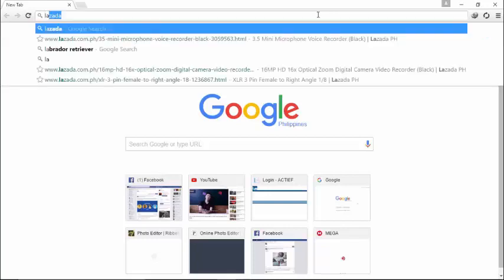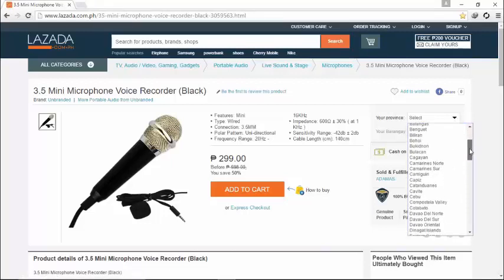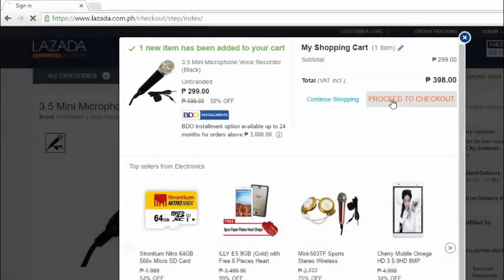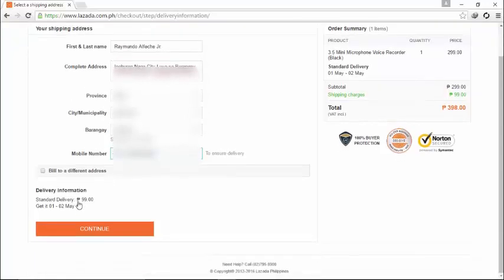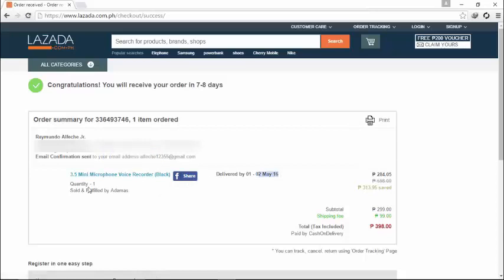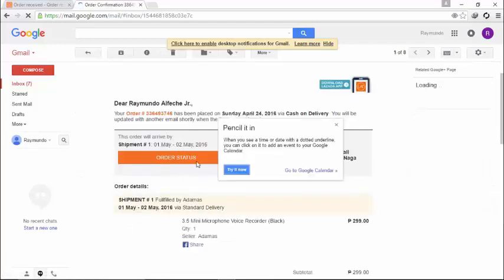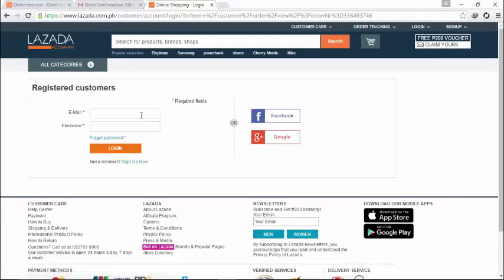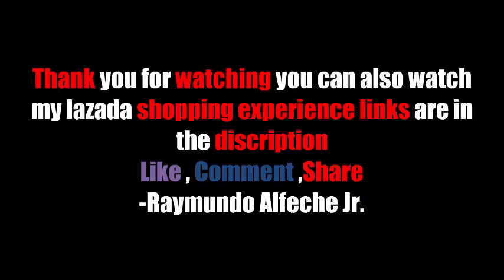How to buy Online on Lazada (Cash on delivery) in Philippines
How to Order or Buy any Product on Lazada.com.ph
Hi guys and in this video i will going to show you how to buy any product online on Lazada . Lazada is the number one online shopping center in the philippines and I though that i didn't even tried it so why Not? So Finally i will test it out by buying one product to show to you guys the process of ordering in Lazada.com.ph. The only favorite feature that i really like in lazada is the Cash on Delivery Payment method.So i will just upload it first and when it will arrive i will just make a video and post the link in the description.